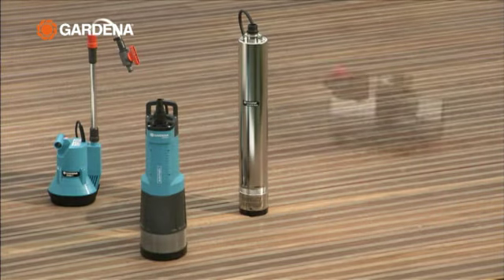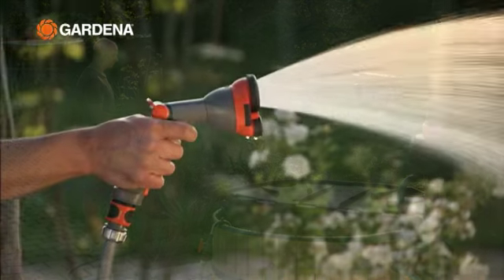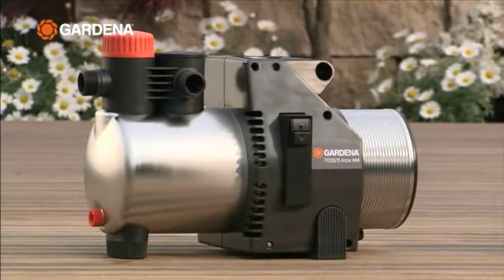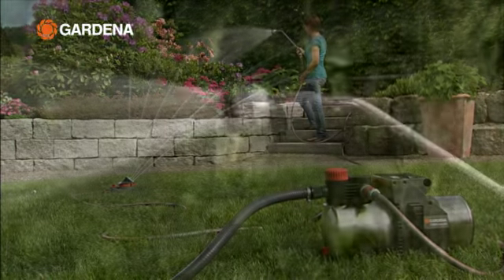Насос для резервуаров с дождевой водой 4000/2 Classic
Благодаря насосу 4000/2 GARDENA, Вы можете использовать дождевую воду из резервуара для полива своего сада. Предназначен для удобного наполнения резервуаров для воды или комфортного полива путем подключения к шлангу наконечников, распылителей GARDENA или системы микрокапельного полива Micro-Drip-System. Предусмотрена возможность подключения дождевателя. Практичная функция: насос также может использоваться для откачки воды. Благодаря тому, что насос выполнен только из высококачественных материалов, пользователю гарантирована высокая эффективность и почти бесшумная работа насоса. Не требующий технического обслуживания тихий конденсаторный двигатель обеспечивает эффективную перекачку воды с помощью двухступенчатого рабочего колеса насоса. Наличие встроенного фильтра обеспечивает защиту насоса от повреждений, а дополнительное опорное основание предотвращает всасывание крупных загрязняющих частиц. Наличие поплавкового выключателя защищает насос от работы всухую: при слишком низком уровне воды насос автоматически выключается. Насос прост и удобен в использовании. Высота телескопической шланги плавно регулируется, как и расход воды. Для компактного хранения и удобной транспортировки телескопическая штанга легко крепится к насосу и одновременно используется как переносная ручка. Силовой кабель обматывается вокруг держателя насоса Для аккуратного хранения.

Насос можно приобрести Насос для резервуаров с дождевой водой 4000/2 Classic